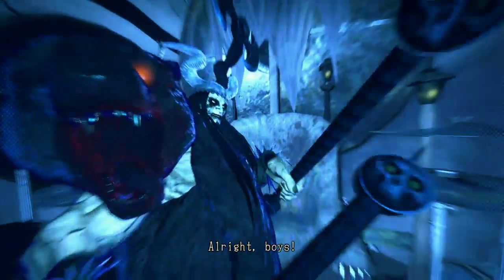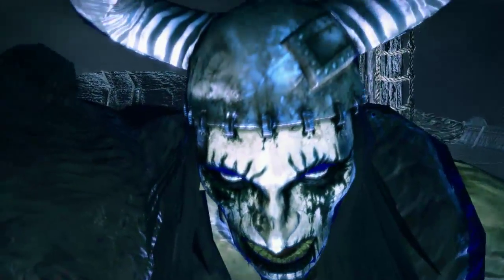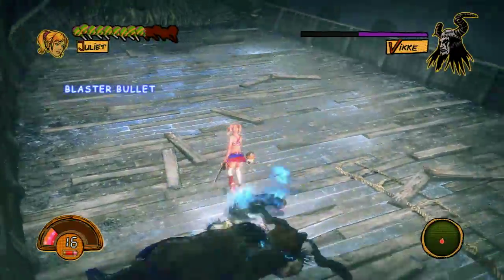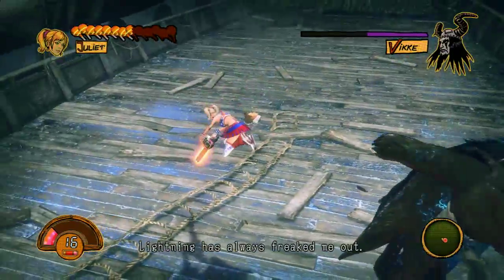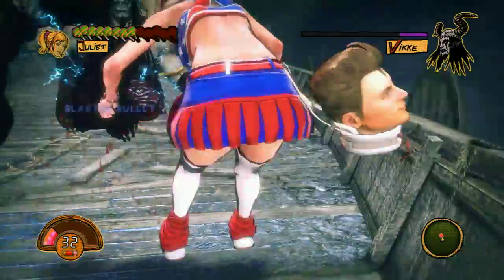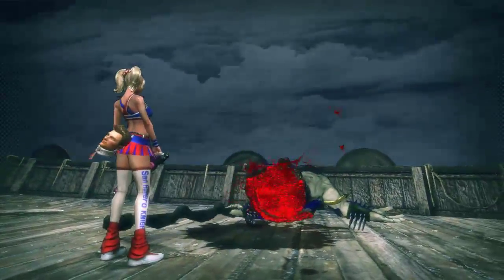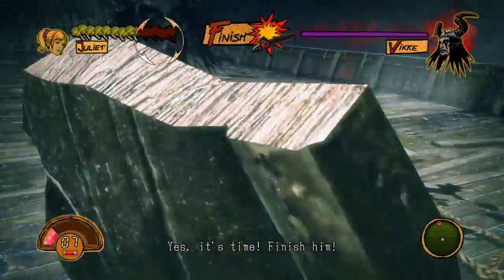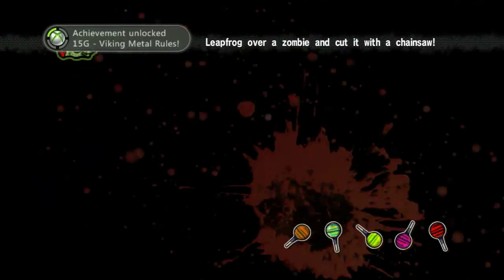Lollipop Chainsaw - Cheerleader Overboard! / Viking Meal Rules! Achievement\Trophy Guide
STAGE 2 / STADIUM
Cheerleader Overboard! 10 - Succeed in QTE at edge of Vikke's ship.
Viking Metal Rules! 15 - Defeated Vikke.
The boss battle for Stage 2. Section 1 is a simple attack section. Use your Blaster when Vikke jump up to his drum set. You will cut him in 2 for section 2. DO NOT KILL HIS BOTTOM. Dodge until his top section goes back up to the drums and then hit his top section only with the Blaster while dodging the new lightning shock waves. It will come back down. Stand near the side of the boat that does not have a branch covering it and let his legs kick you over the side. Smash the B button get back up and get Cheerleader Overboard!. Then destroy his top. Section 3 is a Giant head that you need to blast and that's the end of Vikke.